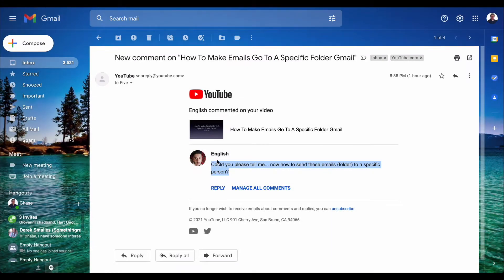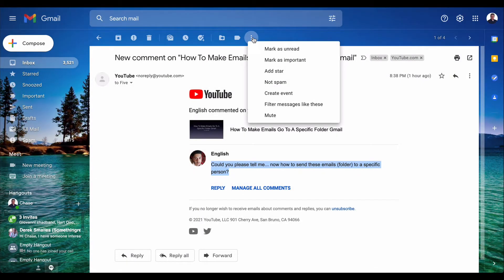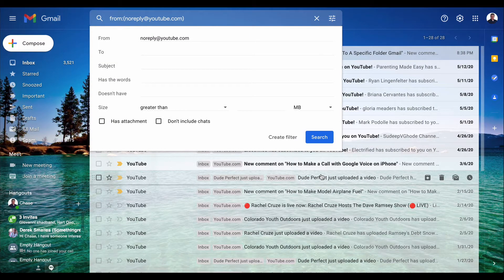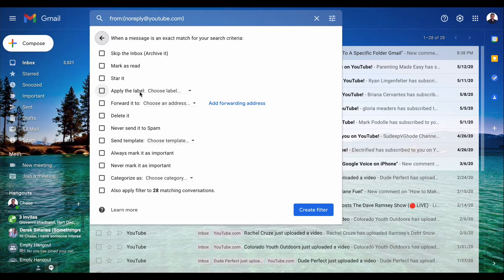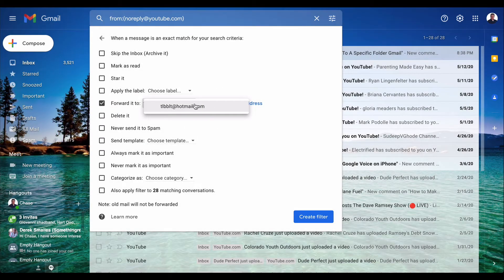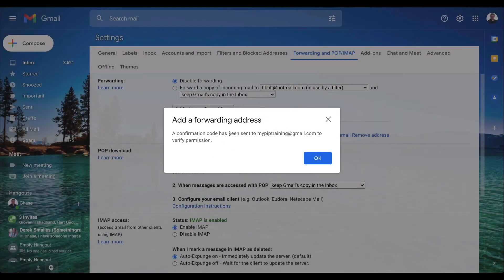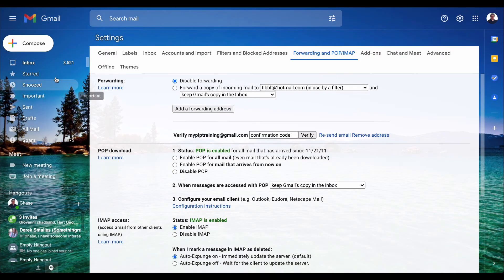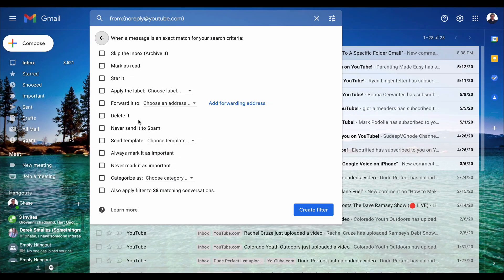How To Make Emails Go To A Specific Folder Gmail UPDATE 2021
How To Make Emails Go To A Specific Folder Gmail UPDATE

how to make emails go to a specific folder gmail

Here are the top searches on Google for how to make emails go to a specific folder Gmail

Mar 24, 2014 - If you want incoming messages for that address to go directly into a designated folder, select the options "Apply the label" and "Skip the Inbox." You must apply both filters, or else the mail will go to the new folder and your regular inbox. 7. Hit "Create filter" to save your changes.

Label emails in Inbox - Computer - Inbox by Gmail Help
Label emails automatically. On your computer, open Inbox. On the left, next to the label you want, click Settings . Under "Automatically add messages," click Add. In the "From" field, click the Down arrow . Choose an option.